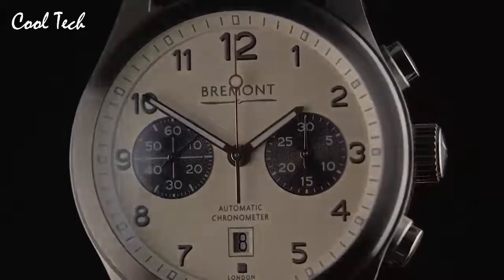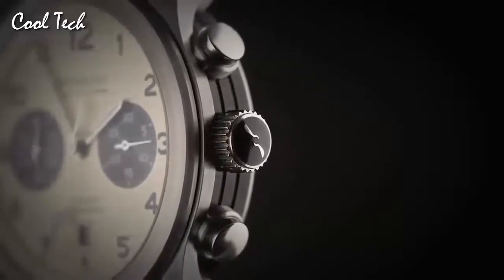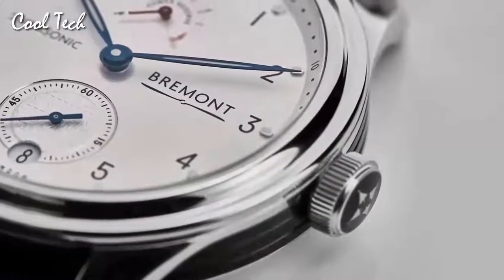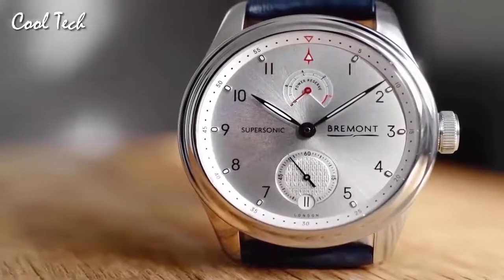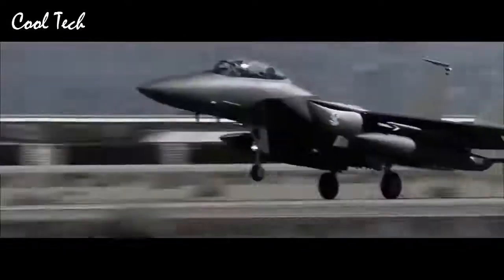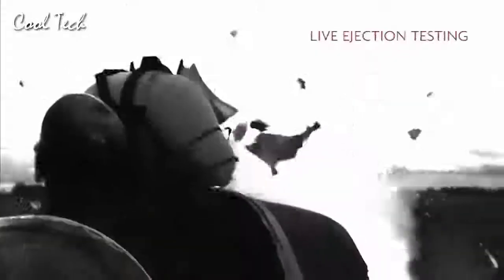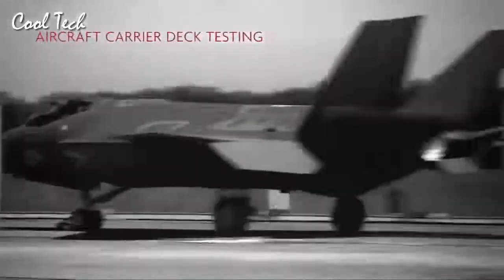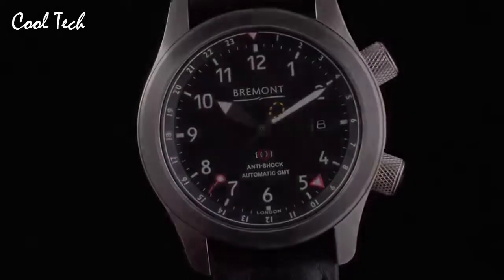Top 5 Best Bremont Watches Buy 2021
05-Bremont Watch S500/BK-GN

04-Bremont DH-88/SS Watch

03-Bremont Watch BJ-III/BK

02-Bremont ALT1-C ALT1-C/CR

01-Bremont Watch S500/BK-GN